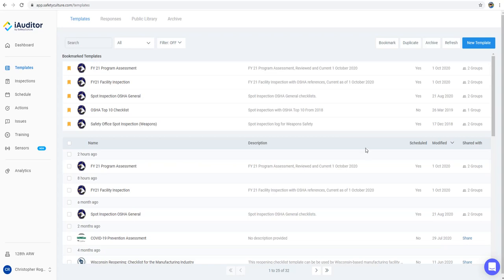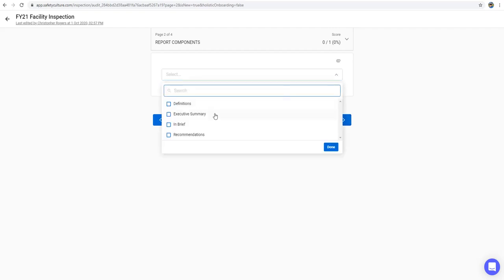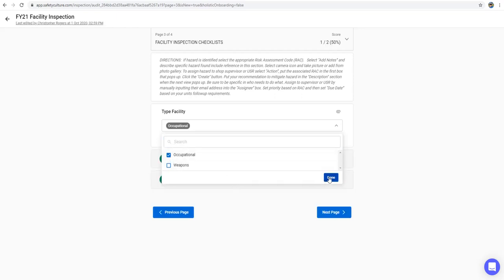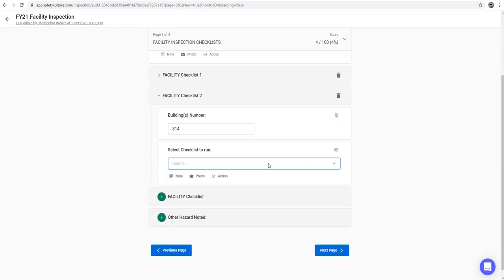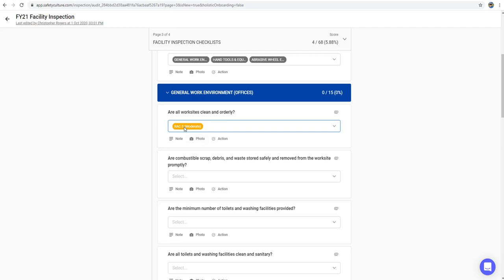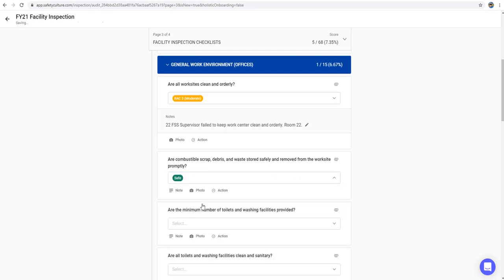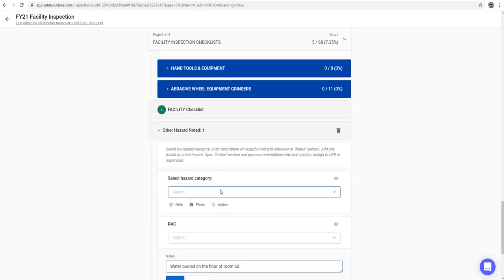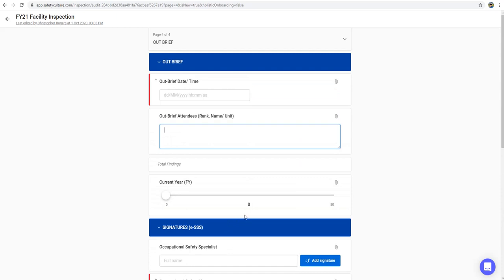Facility Inspection tutorial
How to on Facility Inspection Checklist.